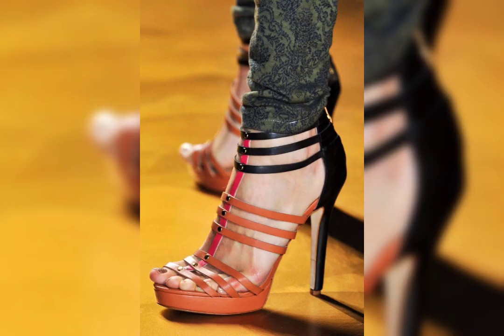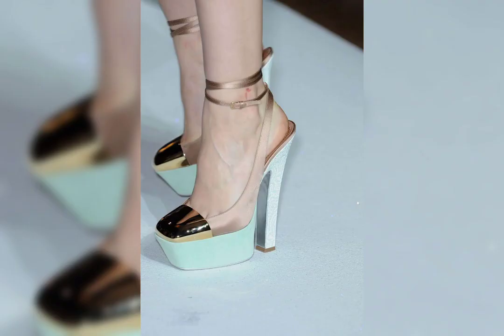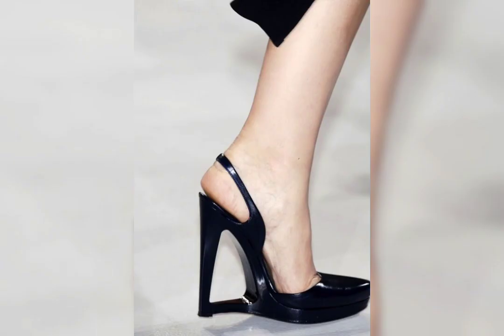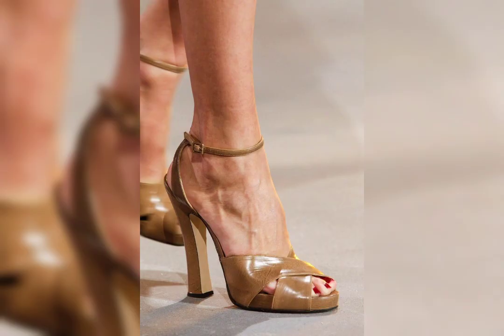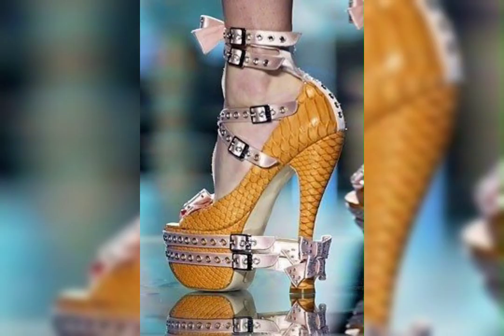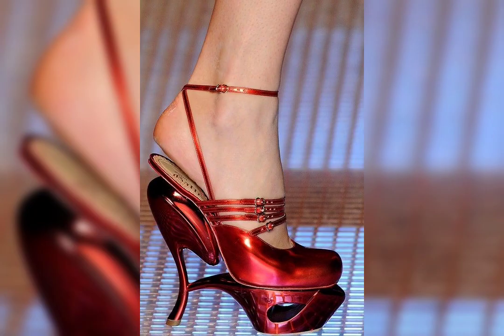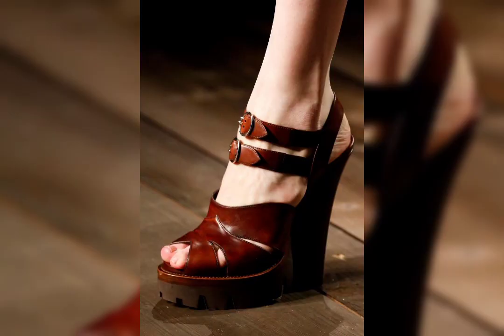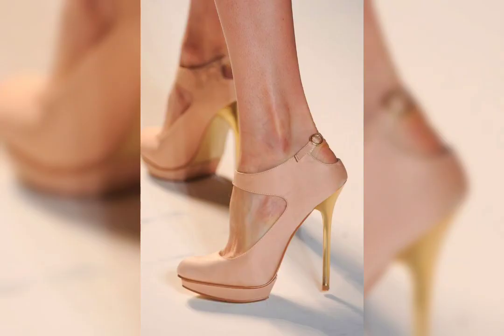Christian Dior Fall 2003 Ready-to-Wear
Christian Dior Fall 2003 Ready-to-Wear #2023